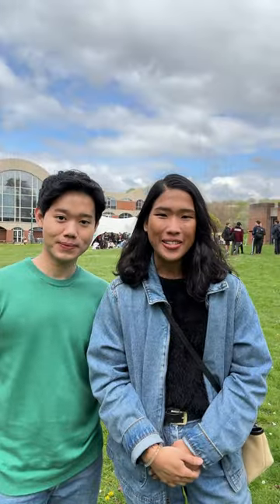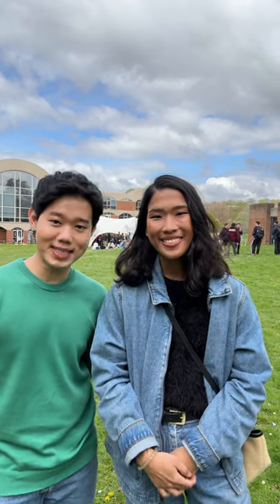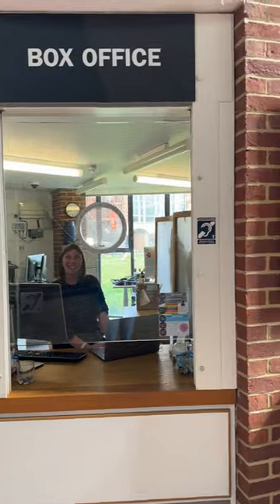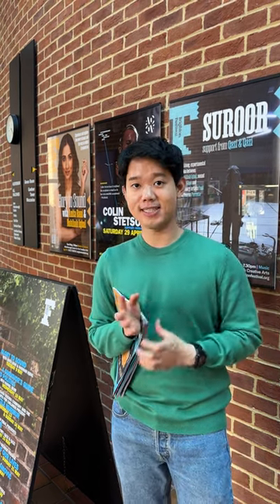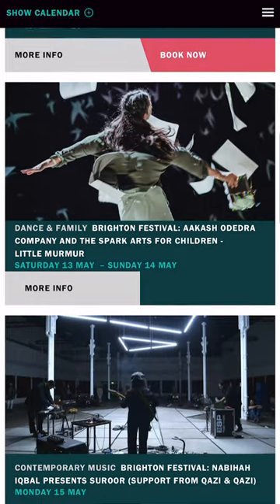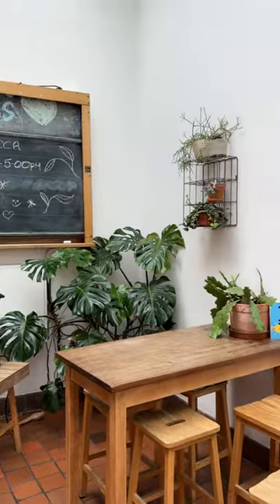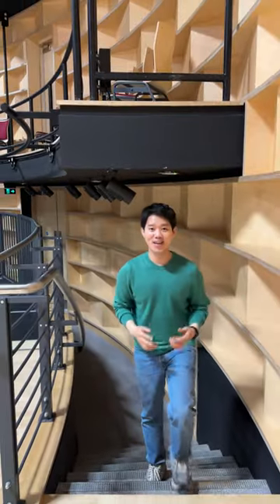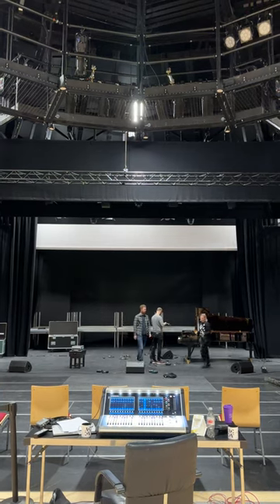Exploring Sussex: Attenborough Centre for the Creative Arts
Join Digital Media Creators Ping and Odwin for a tour of our amazing on-campus arts centre, Attenborough Centre for the Creative Arts - otherwise known as ACCA.